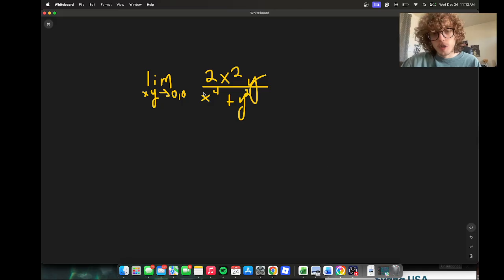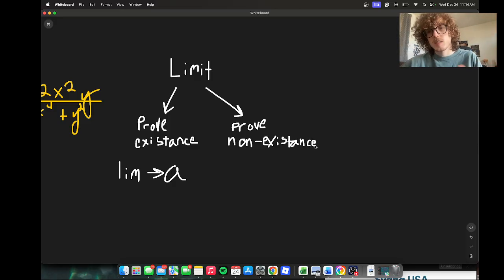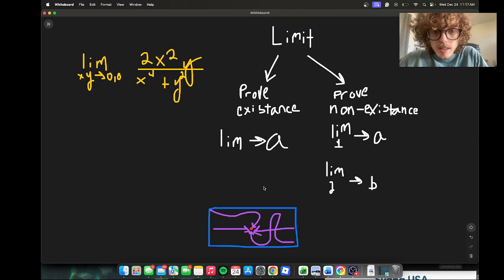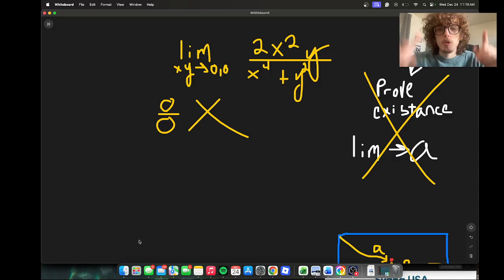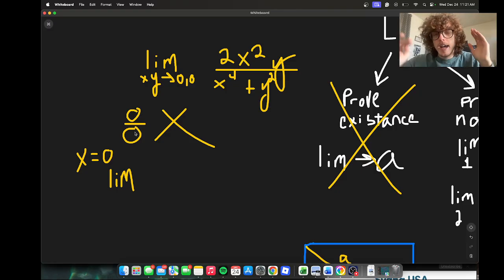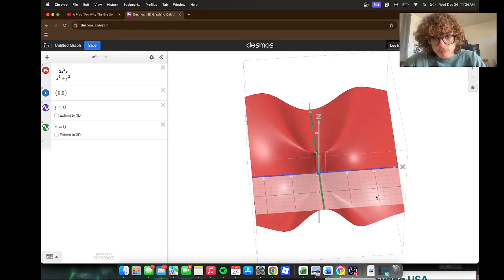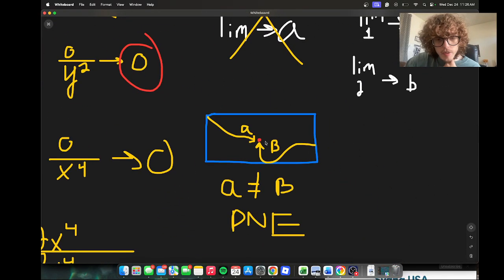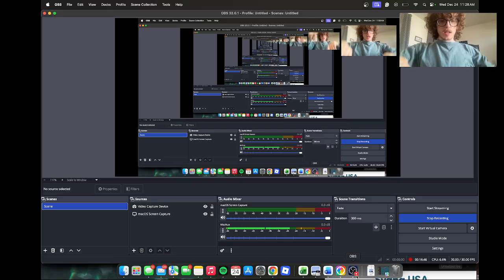How to Think About Calc 3 Limits!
In this video I discuss the idea of taking a limit in 3D and why proving existence is really challenging; thus we try to prove non-existence with a counter example to show limit behavior.